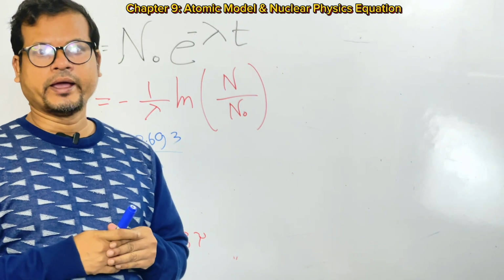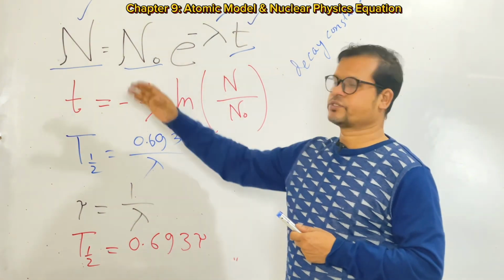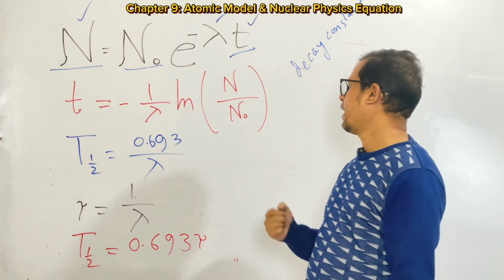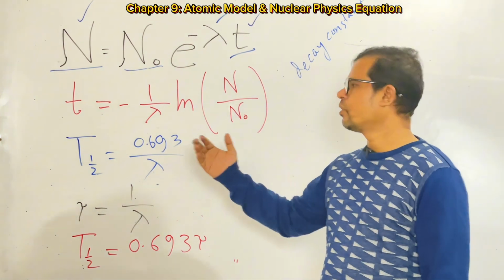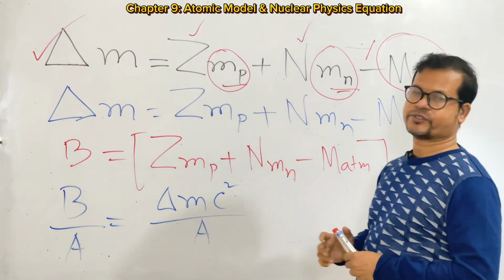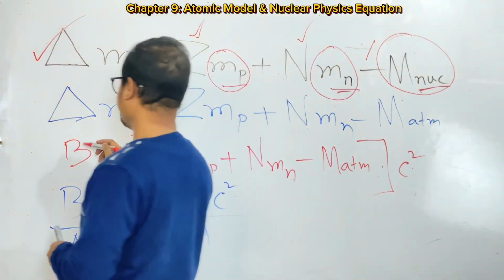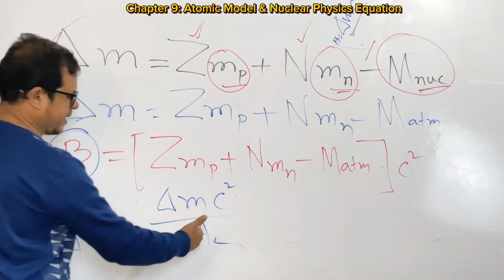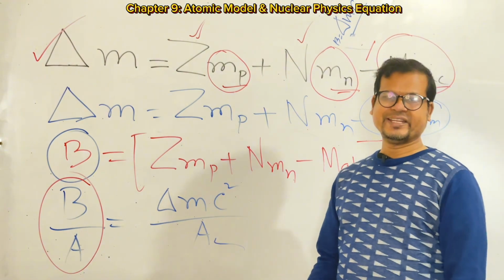Chapter 9: Atomic Model & Nuclear Physics Equation